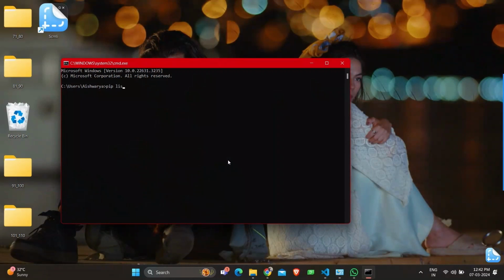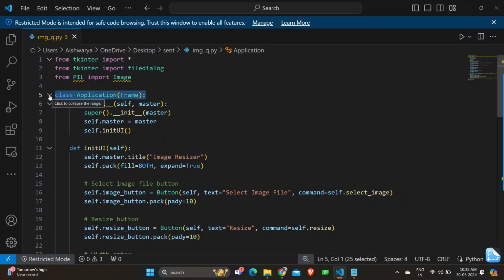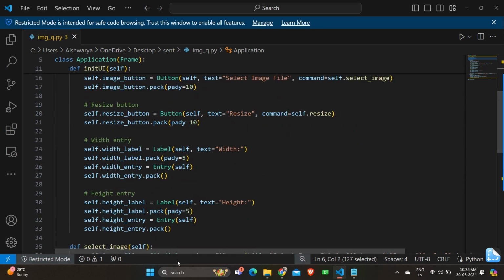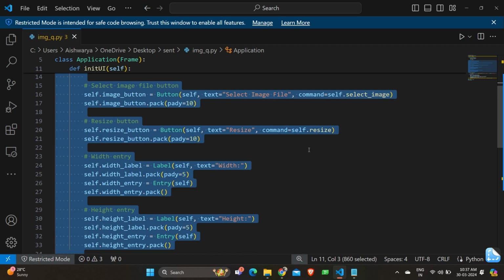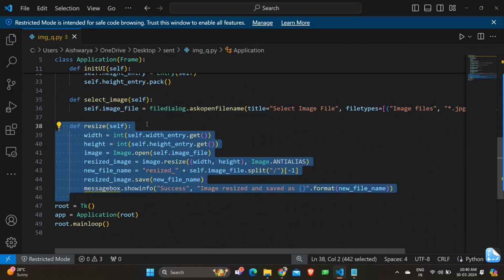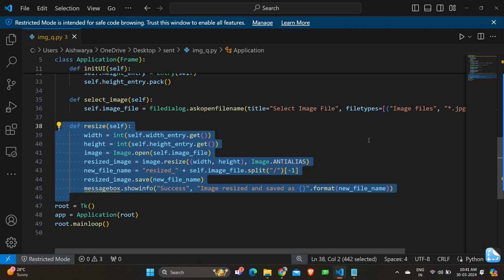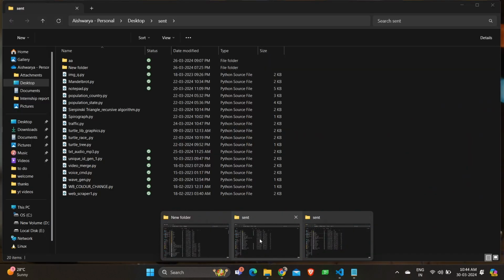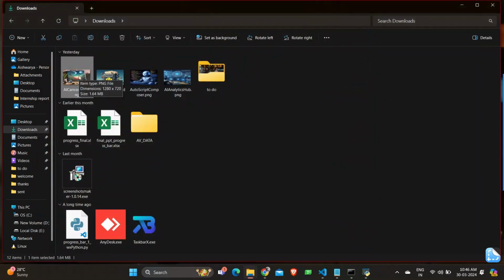Image Resizer GUI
The Image Resizer GUI is a Python application designed to resize images with ease. Built using the tkinter library, it provides an intuitive interface for users to select an image file, specify the desired width and height for resizing, and save the resized image to their system.

Upon launching the application, users are presented with a window containing input fields for width and height, along with buttons to select an image file and initiate the resizing process. The "Select Image File" button opens a file dialog, allowing users to choose an image file from their system. After selecting the file, users can input the desired width and height dimensions for the resized image.

Once the resizing parameters are set, clicking the "Resize" button triggers the resizing operation. The application loads the selected image, resizes it according to the specified dimensions, and saves the resized image with a prefixed "resized_" filename in the same directory as the original image.

After the resizing process is completed, a message dialog informs users that the image has been successfully resized and saved. The Image Resizer GUI provides a straightforward solution for users who need to resize images quickly and efficiently, making it suitable for various tasks such as image preparation for web publishing, social media, or printing.